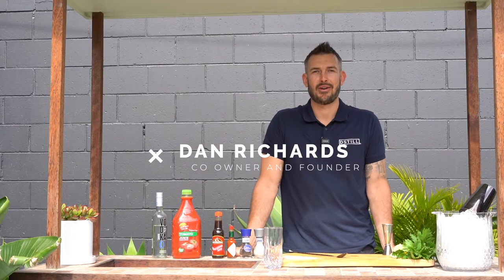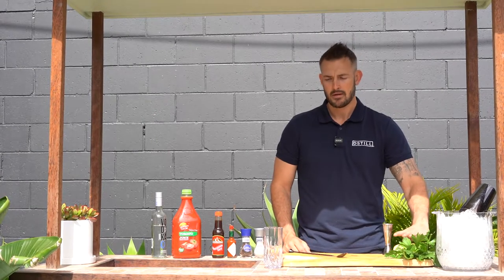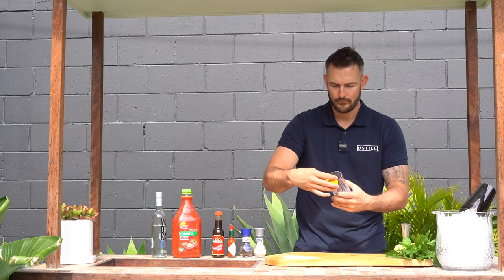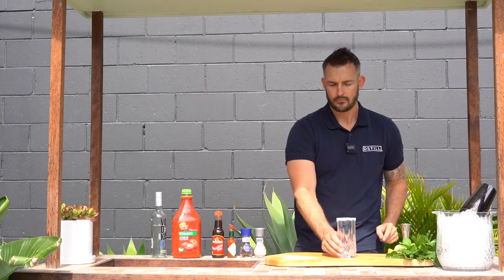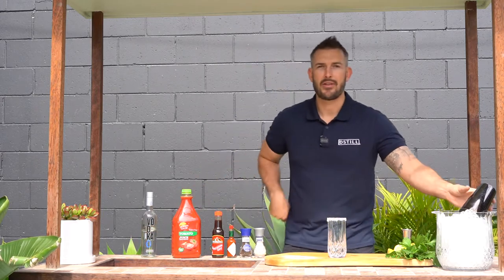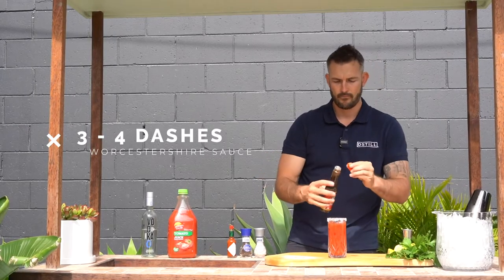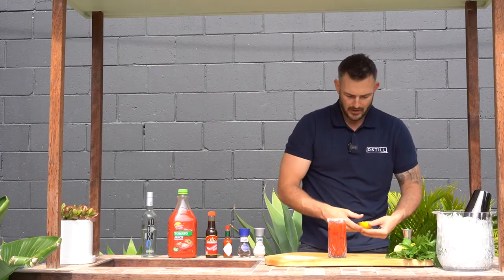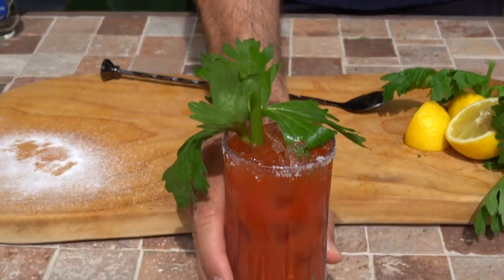HOW TO MAKE A BLOODY MARY IN UNDER 3 MINUTES!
The Weekly Mixup - Episode Three - The Bloody Mary